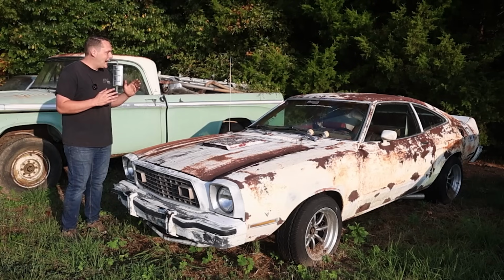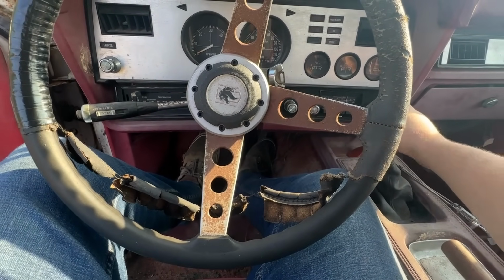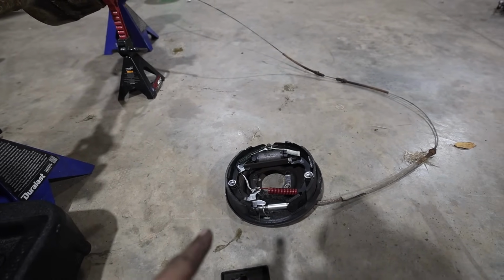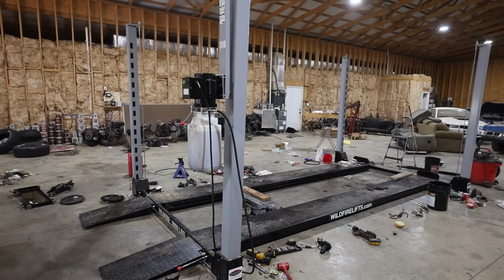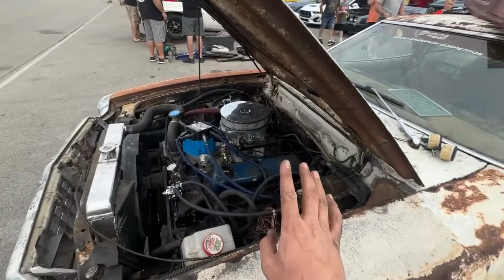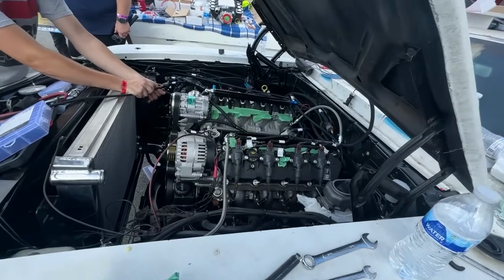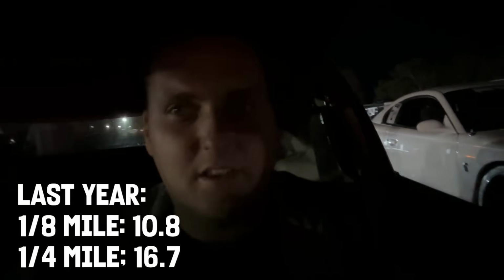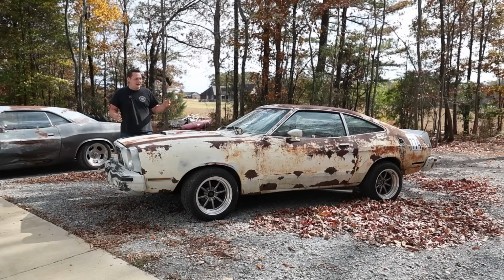ABANDONED Mustang Cobra Rescued After 27 Years - Will It Race on Nitrous?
“Your light must shine before people in such a way that they may see your good works, and glorify your Father who is in heaven." -Matthew 5:16"

It's time to put the Cobra II back in action! But this time we're hitting the track with some significant upgrades, including a full 9" Ford rear axle from Quick Performance and a nitrous kit from Holley! Think it'll survive? Stick around to the end to find out!